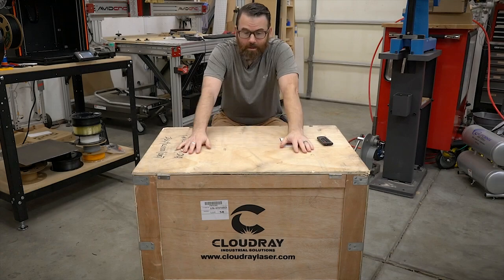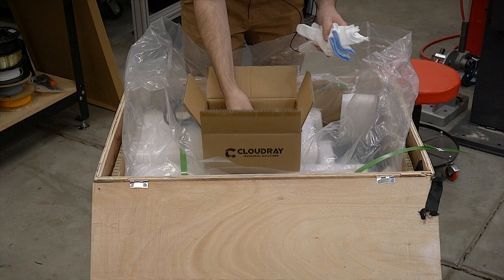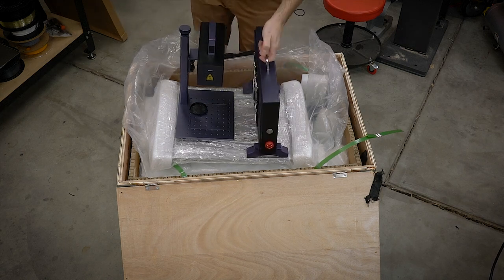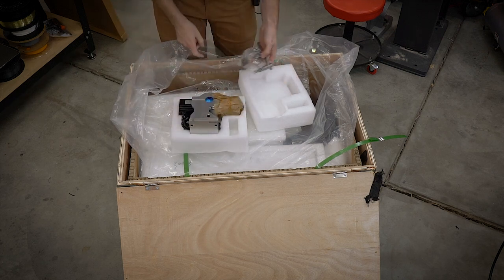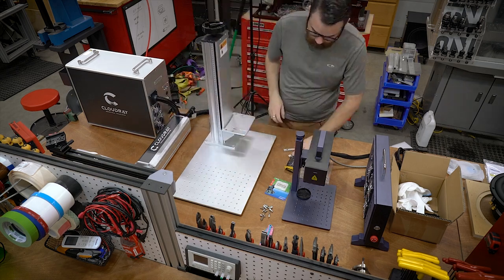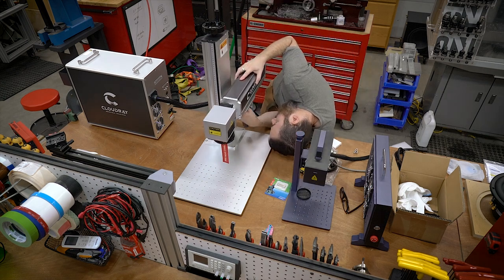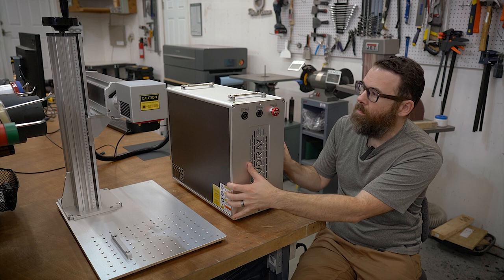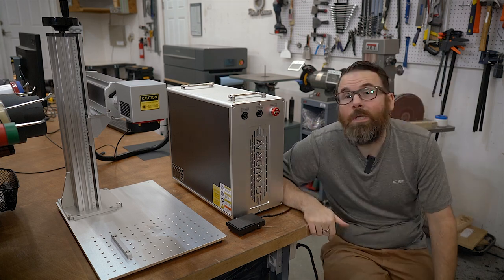Unboxing Video for Cloudray QS-50 LiteMarker Pro 50W Fiber Laser Engraver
Hi, everyone, this is the Cloudray team :)  Cloudray Laser offers fiber laser machines and laser machine parts.

Here's a new unboxing video for Cloudray QS-50 LiteMarker Pro 50W Fiber Laser Engraver. This amazing video comes from Robert Cowan.
👉$500 OFF for 50W 60W Laser Engraver, CODE: YTB500